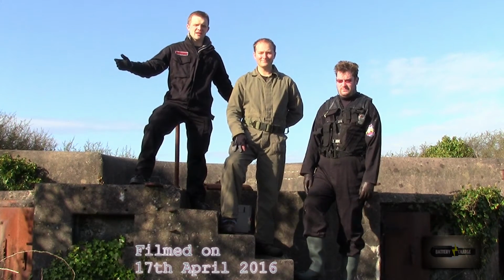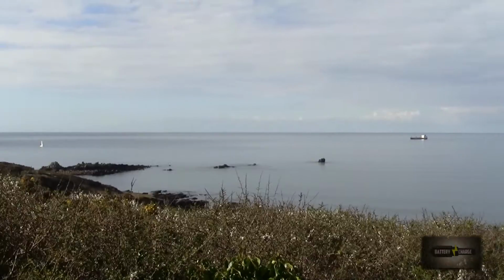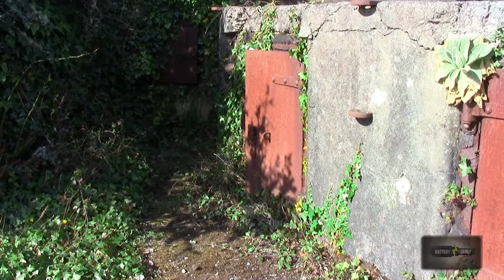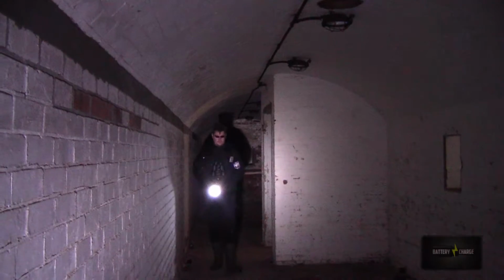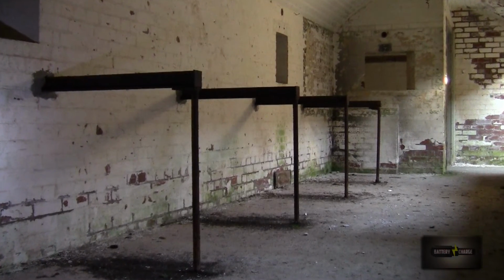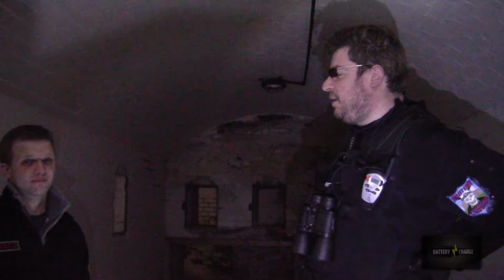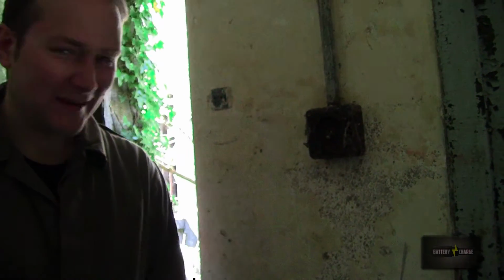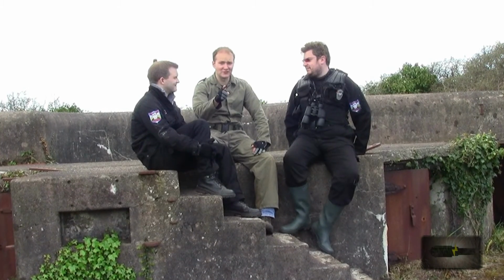Battery Charge Episode 1 'Basics'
Episode 1 'Basics'

Join us for the First episode of Battery Charge.

We take a look around at Lentney battery and try to answer the questions; What is a Battery and why is it here?

We have used the follow references  in our research to help with the show.
Full credit to the following:

References: As of 17/05/2016

Pye and Woodward (1996) The Historic Defences of Plymouth, Truro, pg 223,224

All music sourced from You tube Free Library

'Battery Charge' Created by Mike Jones

Starring Ross Frampton, Nick Gunn and Mike Jones

Camera work by The above people.

Script by Mike Jones

Proof read by Clare Jones

Edited on Pinnacle Studios v 18

We take no responsibility for others who visit this or other locations in this series.